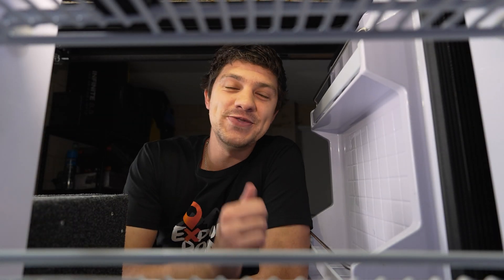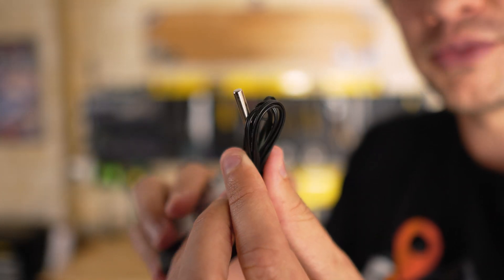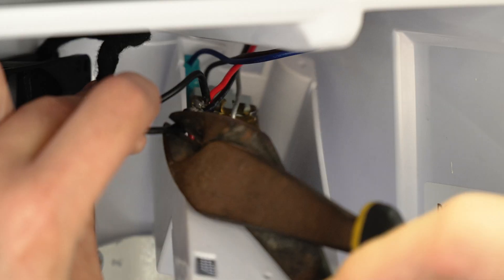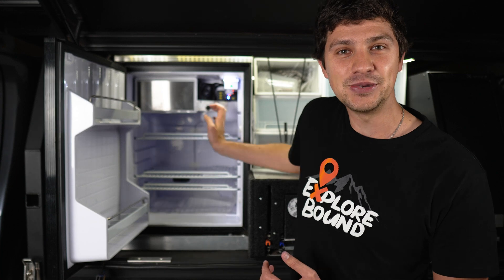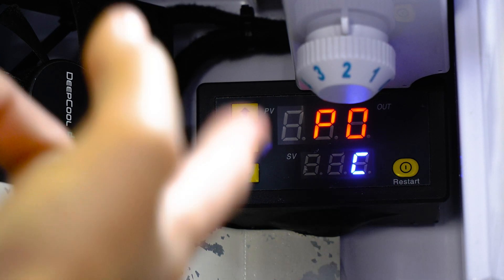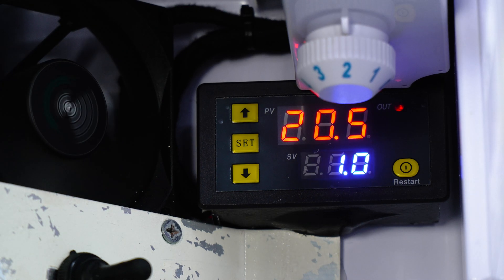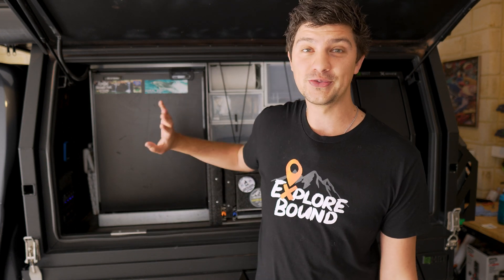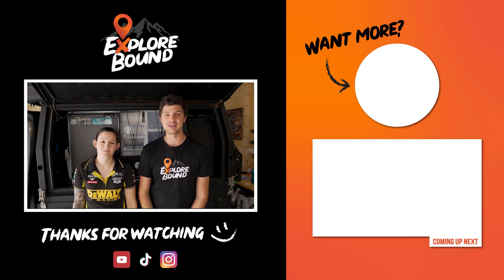Installing a DIY Temperature Controller in my Bushman 85L Fridge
Today we're adding a temperature controller to the fan I installed in my Bushman fridge to better control the temperature inside the fridge. I originally installed the fan mod to help circulate the air throughout the fridge when the fridge is over-full, however, it's been working too effectively so this temperature controller will help me regulate the internal temperature.

Temperature Controller

📸 @explorebound on Insta for pics of the setup/camping trips.